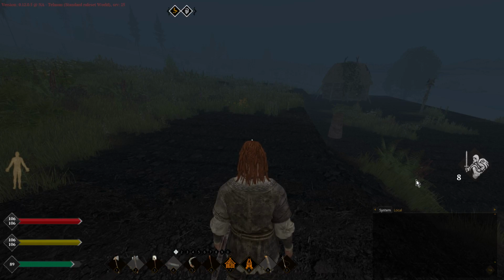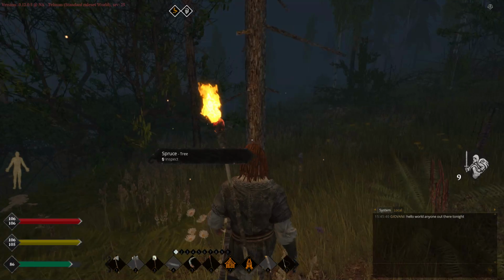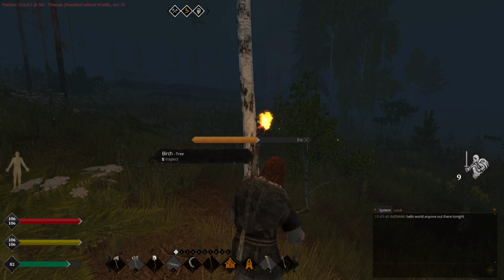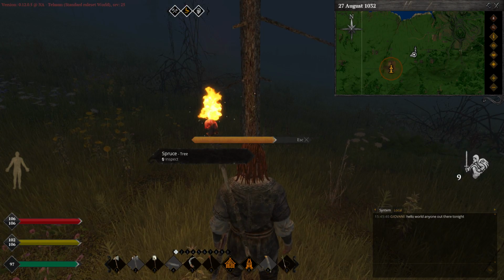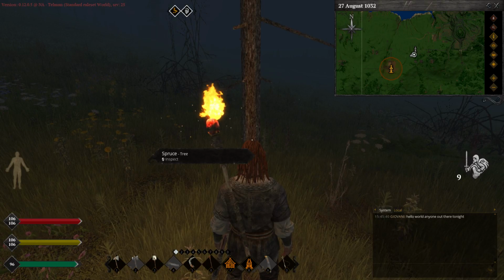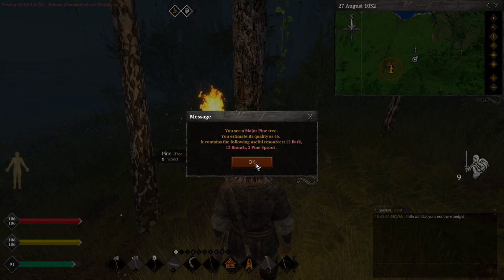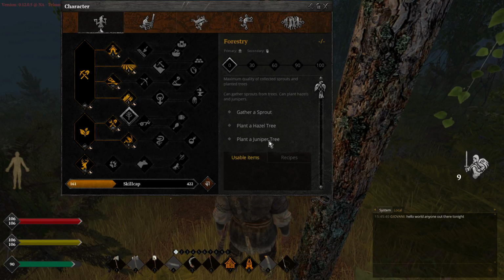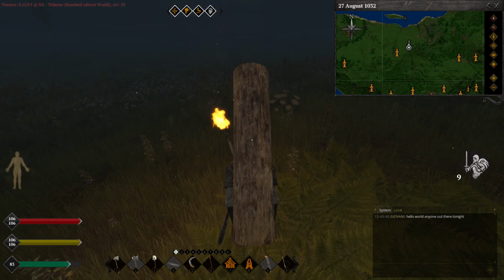LIFE IS FEUDAL PART 2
Part 2, we have our Farming answer for the question at the end of part 1. Part 3 should also bring us to Farming. Hopefully.